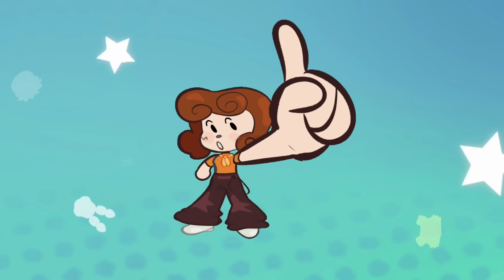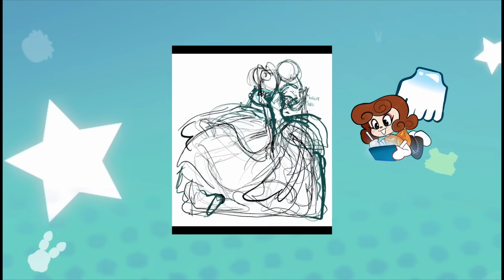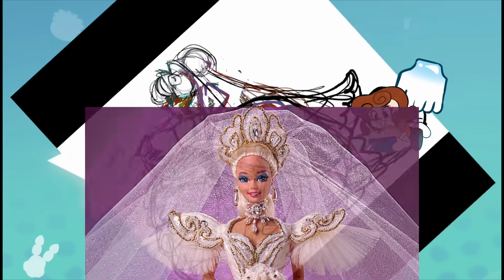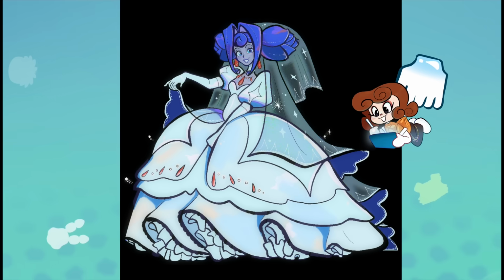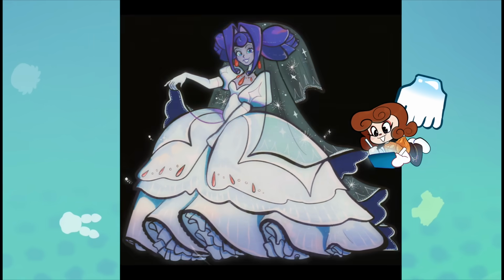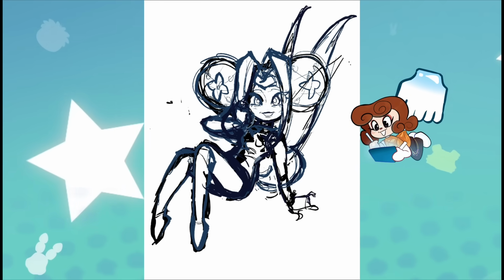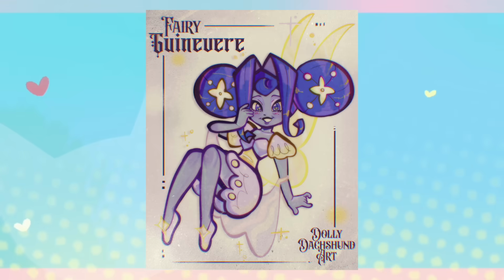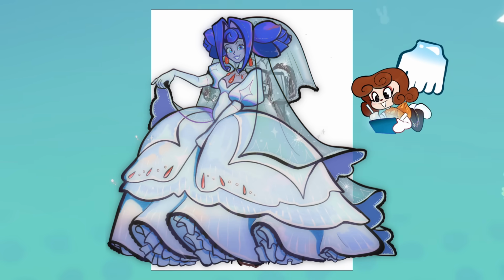Designing my own Knights Of Guinevere characters!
00:00 intro